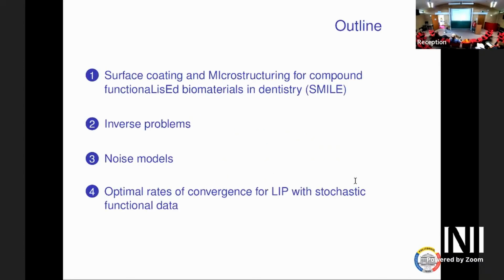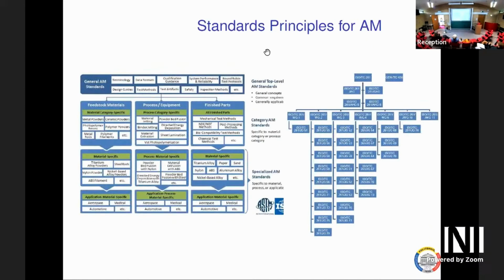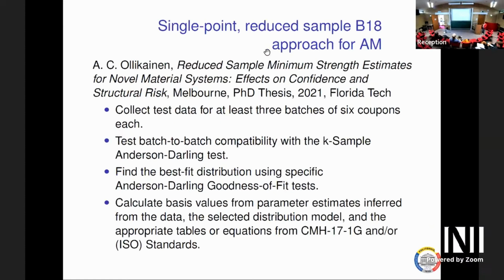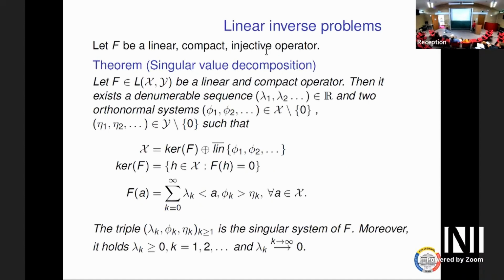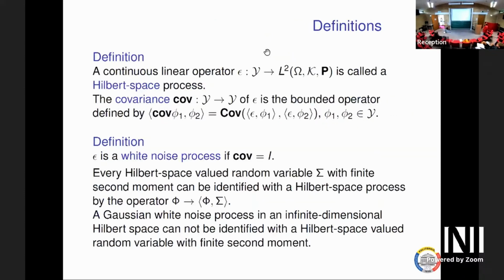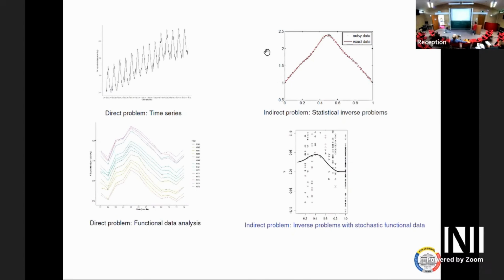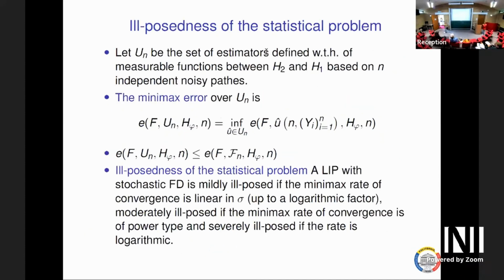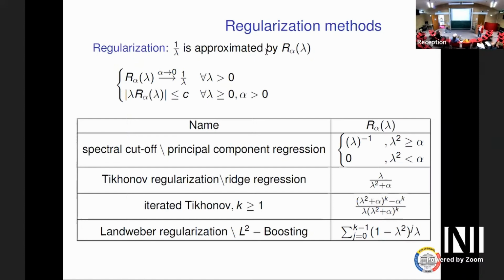USM | Dr. Mihaela Pricop-Jeckstadt |Statistical inverse problems with (a) SMILE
Speaker(s): Dr Mihaela Pricop-Jeckstadt (University Politehnica of Bucharest)

Date: 18th July 2023 – 15:00 to 16:00
Venue: INI Seminar Room 2
Title: Statistical inverse problems with (a) SMILE
Event: ( USM ) Uncertainty quantification and stochastic modelling of materials